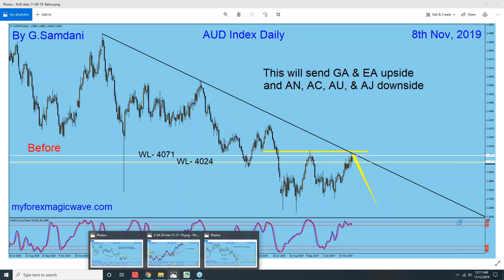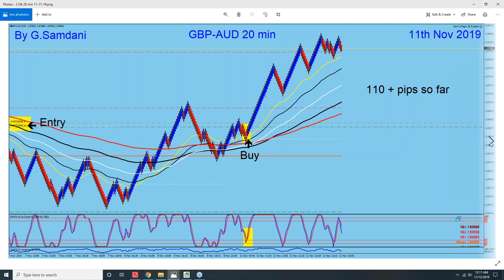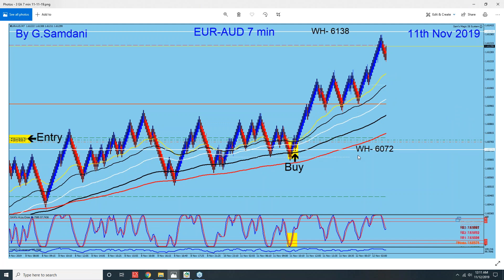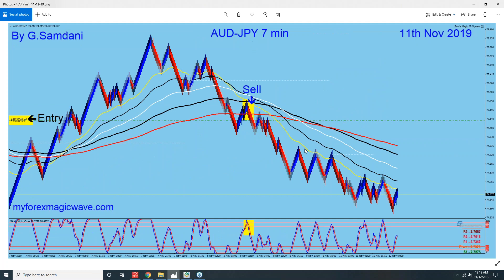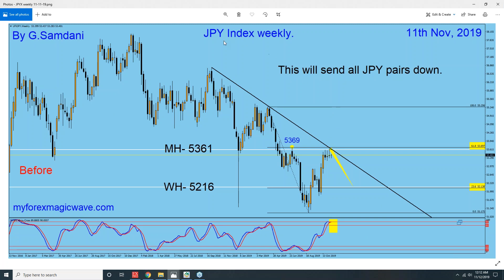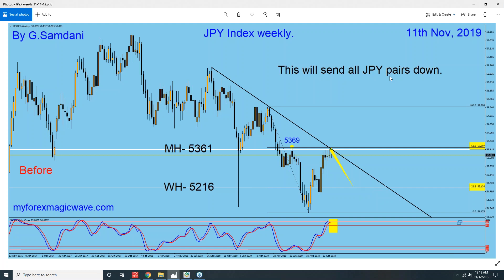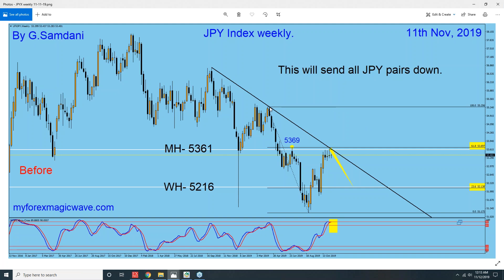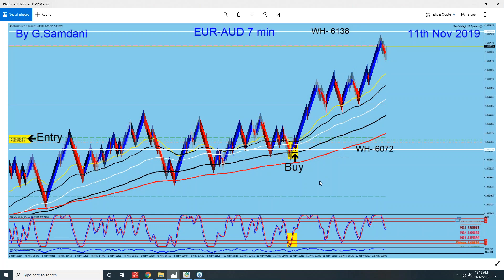Today's GBP-AUD, EUR-AUD, & AUD-JPY Trades According To The Plan. 11-11-19.